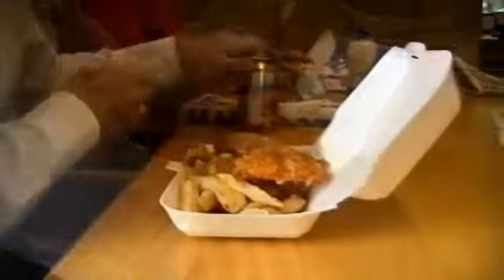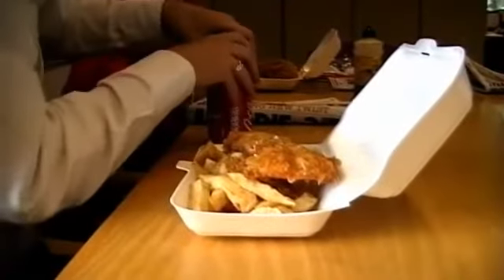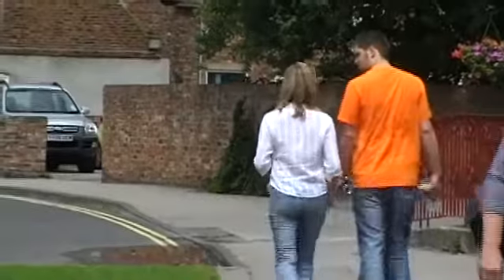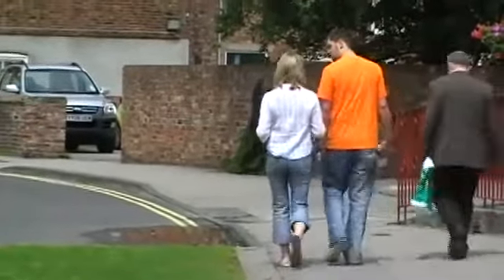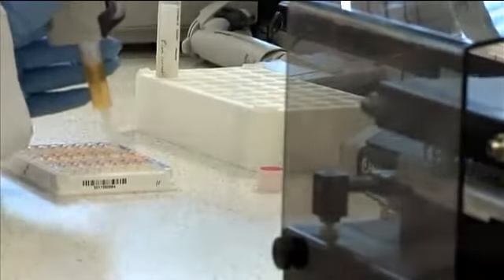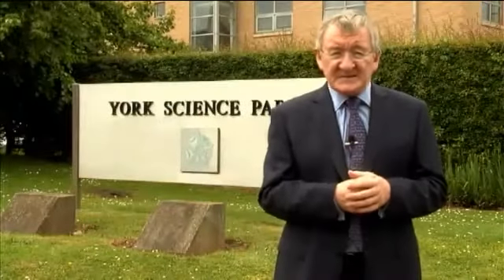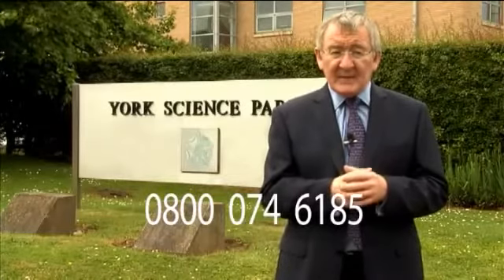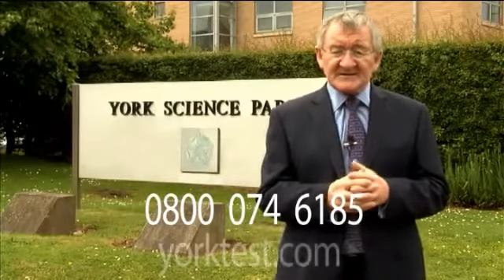Dr Chris visits the 'Yorktest' Laboratories.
Dr Chris visits the Yorktest laboratories, the UK's leading food intolerance testing company. Food can be a major cause of health issues, even some foods regarded as healthy can for many people trigger a reaction known as food intolerance. In this video Dr Chris explains how Yorktest have developed a 2 step process. After the initial test step the 2nd step food scan 113 test identifies the food triggers of your food intolerance so that you can prevent the symptoms in the future.